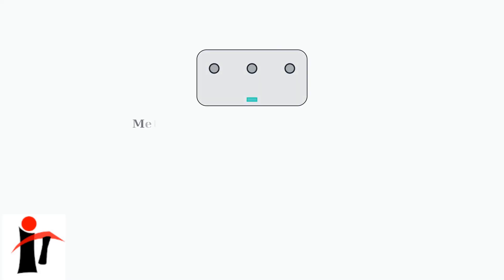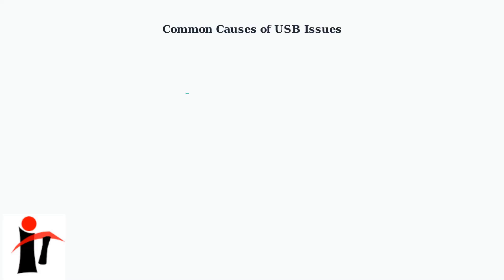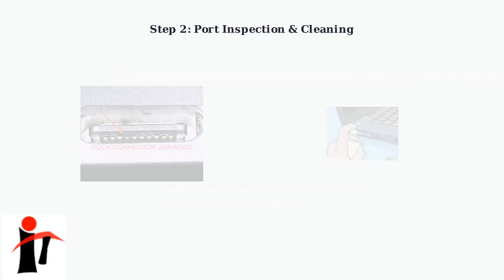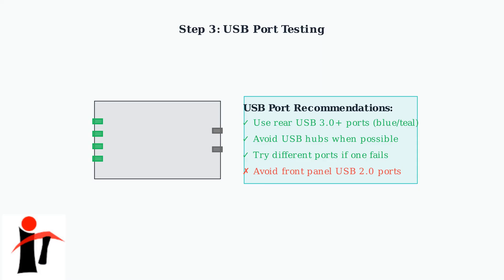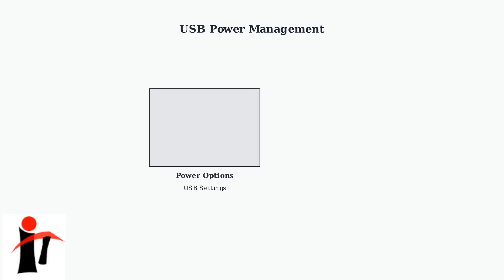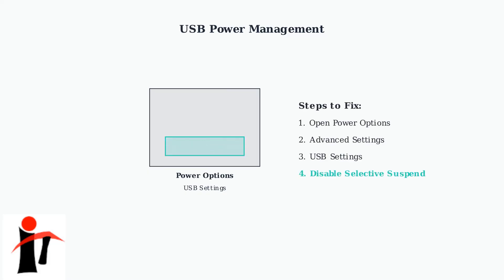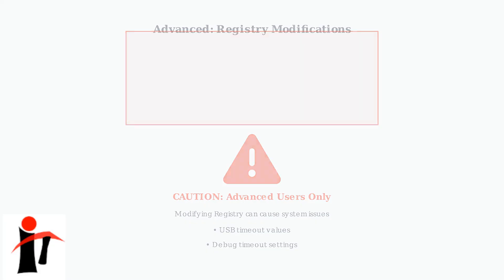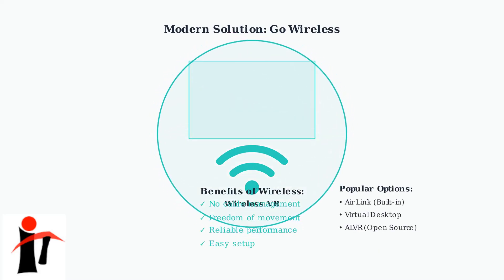How to Fix USB Not Recognized in Meta Quest 3 – Cable, Port & Driver Troubleshooting Guide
🔌 Ensure you’re using a high-quality USB-C cable compatible with Meta Quest 3 for data transfer, not just charging.
💻 Try connecting the headset to a different USB port on your PC, preferably a USB 3.0 port.
⚙️ Update Oculus/Meta software on your PC and the Quest 3 headset to the latest version.
🖥️ Reinstall or update USB drivers on your computer to fix recognition issues.
✅ Restart both the PC and headset, then reconnect to verify the device is recognized properly.